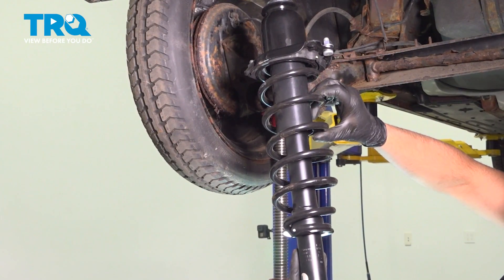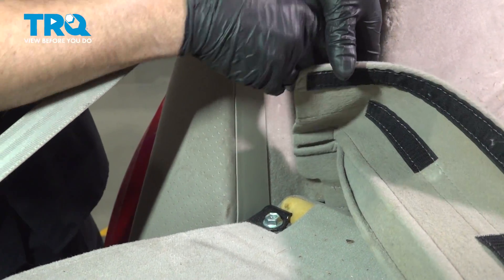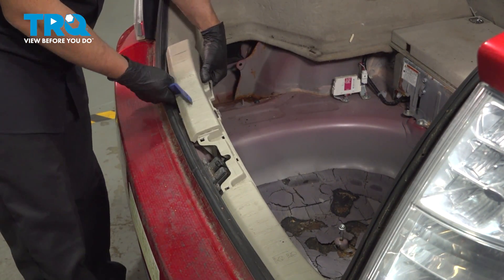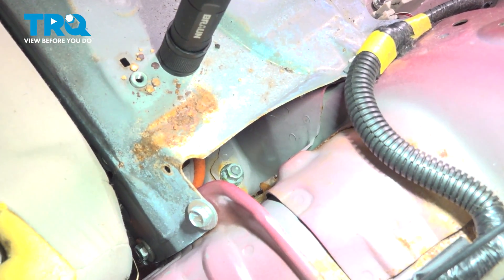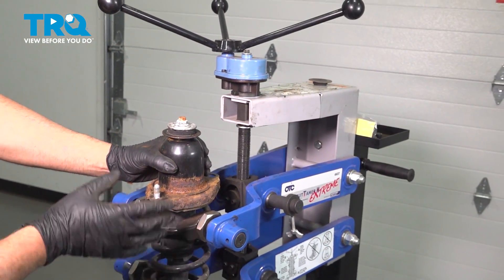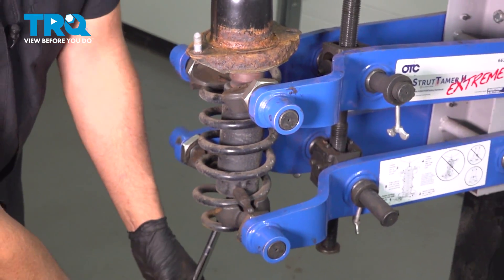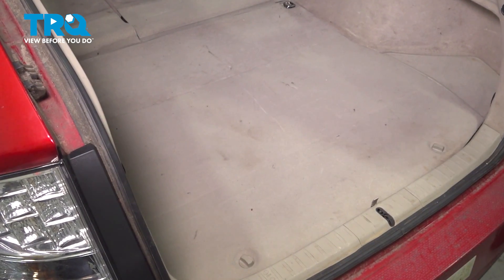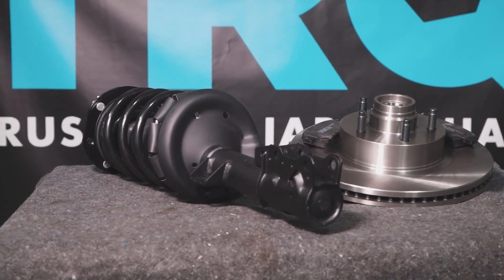How to Replace Rear Strut & Spring Assemblies 2004-2009 Toyota Prius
This video shows you how to install new rear strut & spring assemblies from TRQ on your 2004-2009 Toyota Prius. TRQ Struts are made to fit your vehicle exactly, just like the original part. Struts can wear out as early as 50,000 miles. You should inspect them regularly for leaks or wear. Save time, money, and hassle by replacing an entire strut assembly.

This repair was done on a 2006 Toyota Prius Base 1.5L Hatchback 4-Door FWD Automatic and the process should be similar on the following vehicles:
2004 Toyota Prius
2005 Toyota Prius
2006 Toyota Prius
2007 Toyota Prius
2008 Toyota Prius
2009 Toyota Prius

• 17mm Wrench
• 18mm Crowfoot Wrench
• 18mm Wrench
• 10mm Socket
• 14mm Socket
• 19mm Socket
• Strut Spring Compression Tool
• Ratchet
• Socket Extensions
• Safety Glasses
• 6mm Hex Socket
• Floor Jack
• Hammer
• Magnet - Extendable
• Pole Jack
• Wheel Chocks